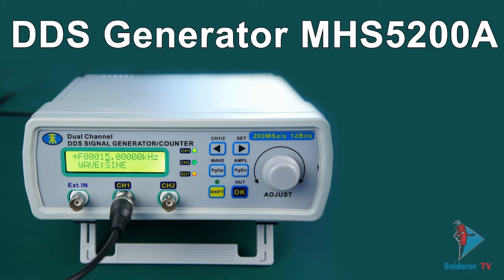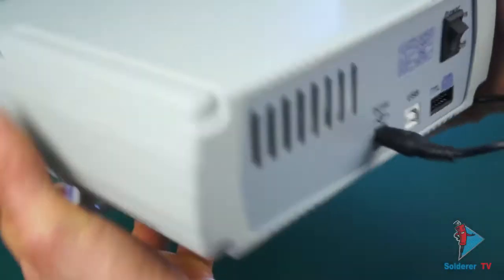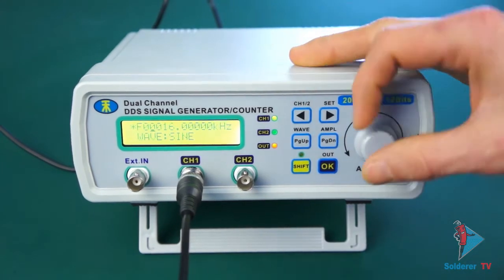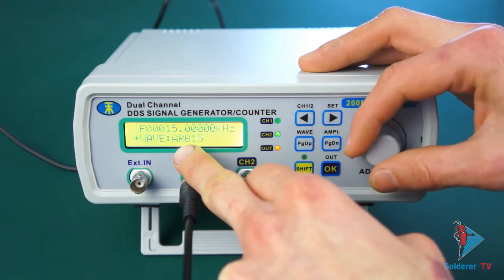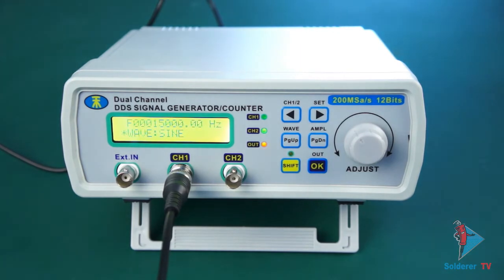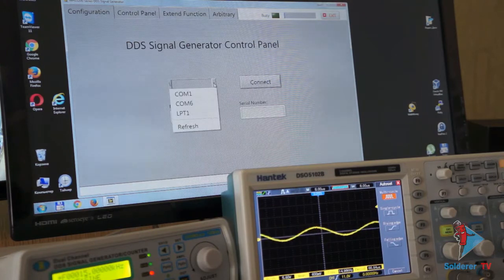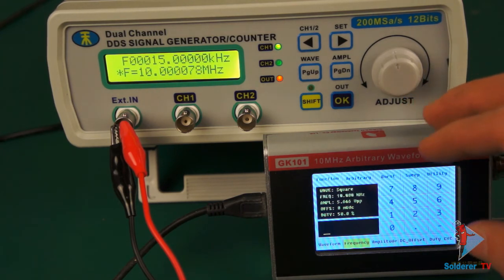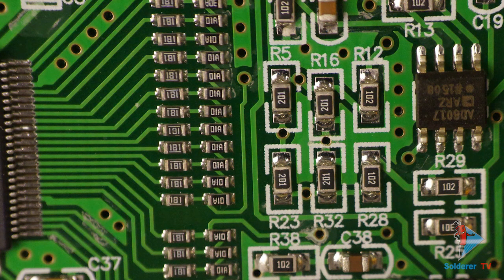MHS5200 - Review DDS Generator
Review DDS Generator MHS-5200A